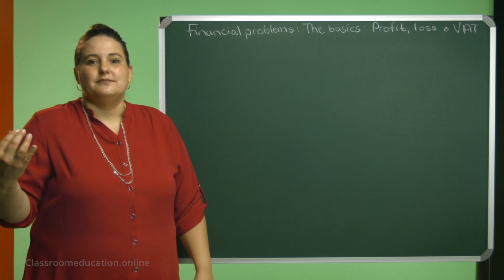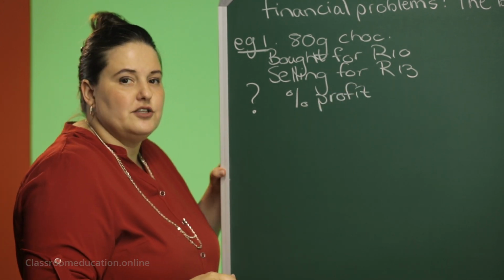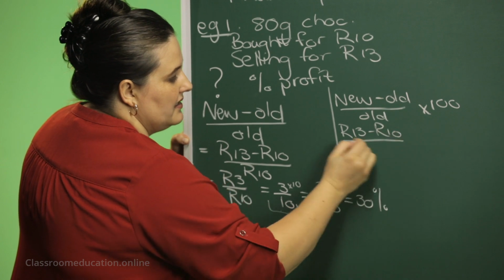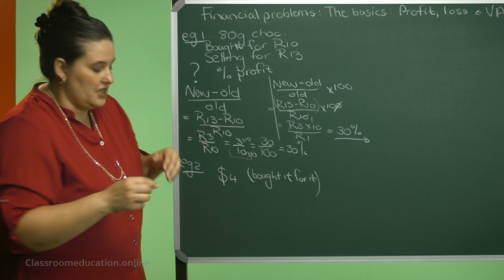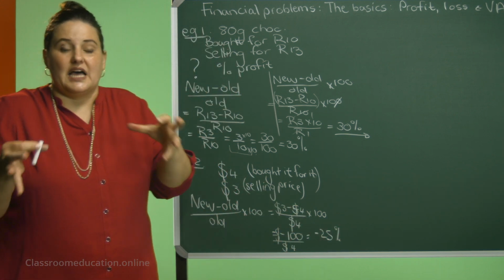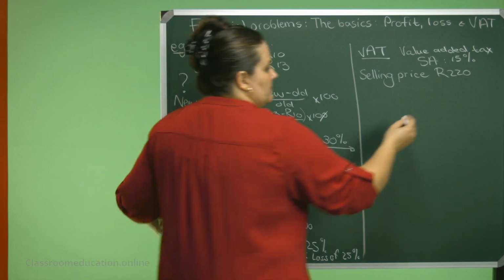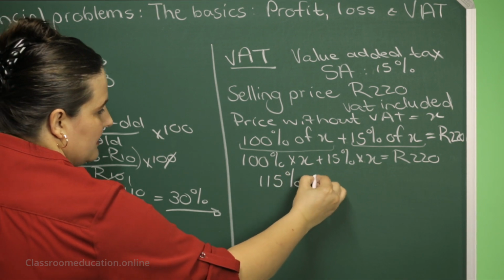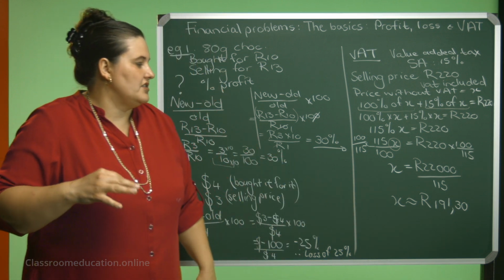The basics of profit, loss and VAT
When you sell something for a higher price than you bought it for, you are making a profit. However, when you are selling something for a lower price than you bought it for, you are making a loss. In other words, you are losing money. To determine the percentage profit you made in a transaction, you can make use of two methods. In the example of you buying a bar of chocolate for R10 and selling it for R13, you can apply the first method by getting the difference between the new amount and the old amount, and that total you have to divide by the old amount. That will give us an answer of 3-tenths. Now you still do not have a percentage. As percentage means “out of 100” you can make use of equivalent fractions and change the 3-tenths to 30-hundredths. 30-hundredths are the same as 30%.  In the second method, you still have to get the difference between the new amount and the original amount and divide that by the original amount. However, to change the answer to percentage, you can multiply by 100. So, when you get an answer of 30, you have to know it is 30%. Determining percentage loss works similarly. Just ensure you are interpreting the answer correctly. Also, watch this video if you are uncertain about VAT. This video on the basics of profit, loss and VAT, will definitely enhance your understanding of the topic.

Skip to:
0:00 Introduction
0:38 Profit: Method 1
3:05 Profit: Method 2
4:28 Loss example
5:48 Loss: By way of method 2
7:44 VAT